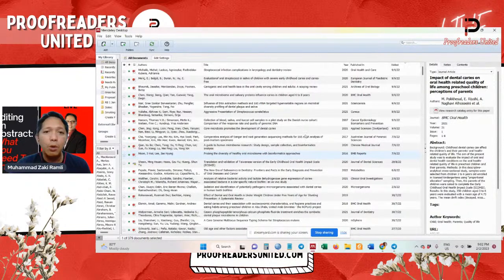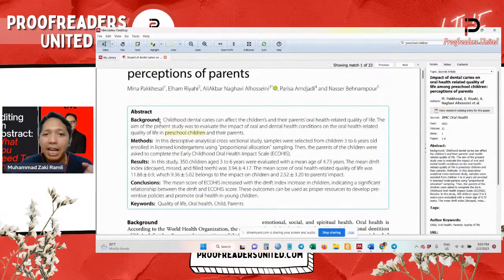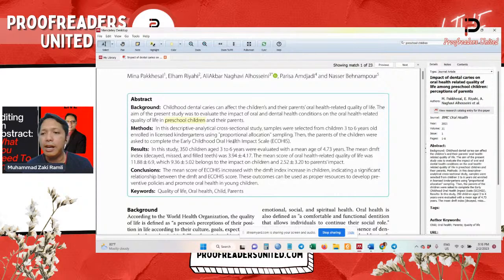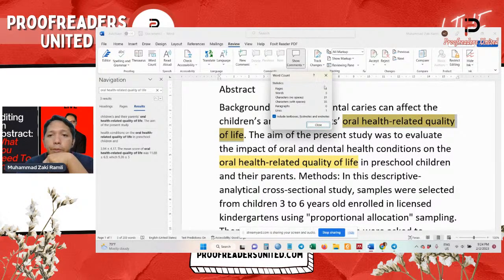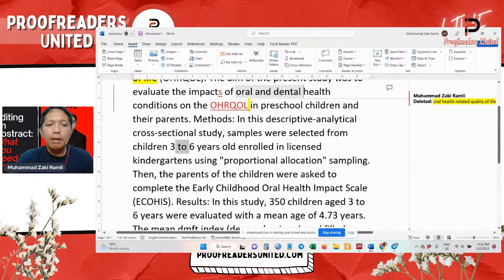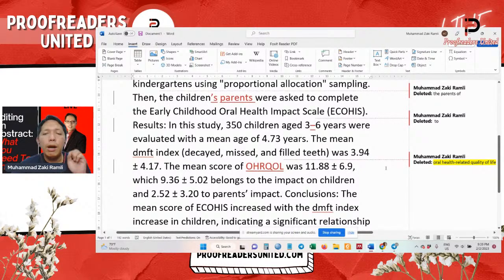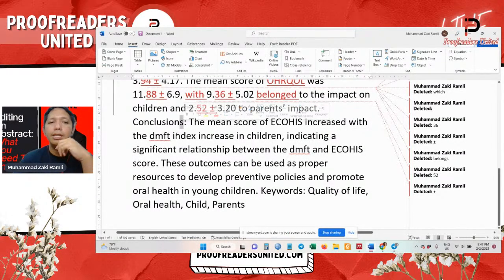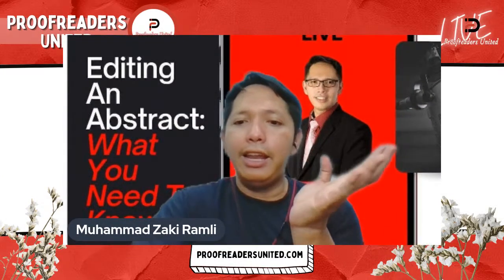Editing an Abstract: What You Need to Know - Part 1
Let's learn this topic!

ProofreadersUnited.com